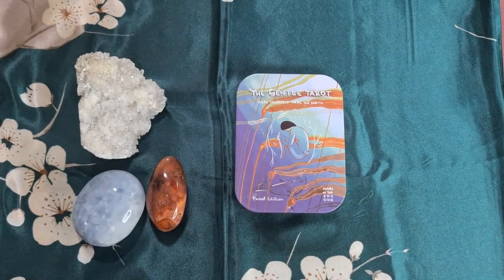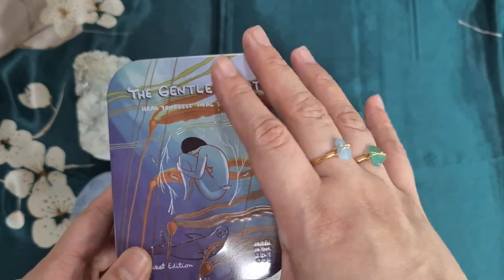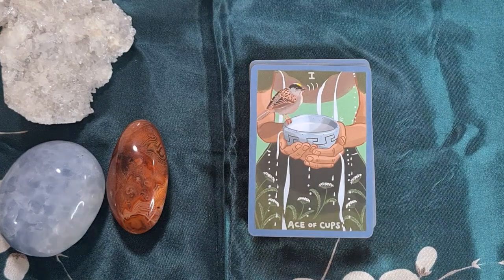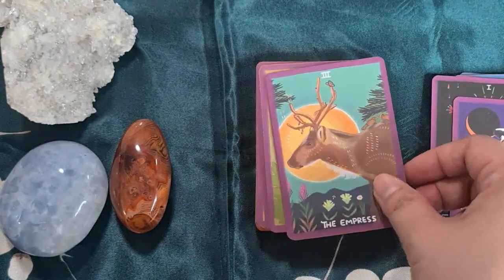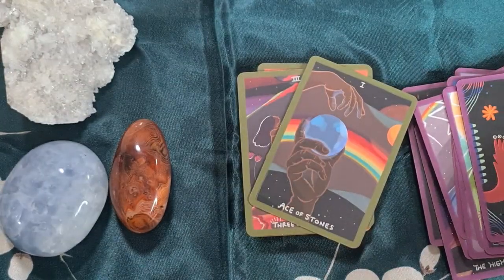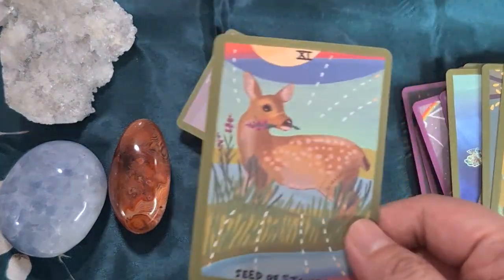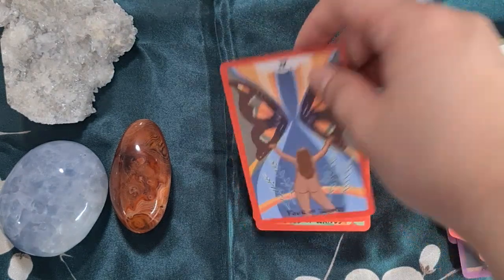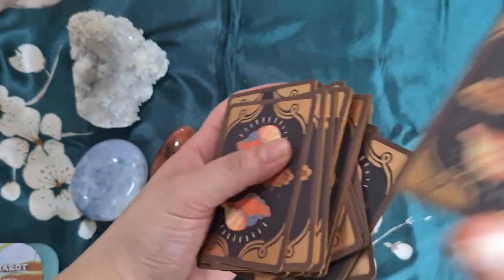The Gentle Tarot Pocket Deck (Tin Edition) - Full Flip Through!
Hi! I'm Vanessa, the exploring oracle (The Exploracle for short)!

This is a full flip through of the Gentle Tarot Pocket Deck. Enjoy!

00:00 - Intro
01:02.- The Tin
02:05 - The Cards
03:06 - Card Flipthrough
09:32 - The Shuffle
10:26 - Final Thoughts